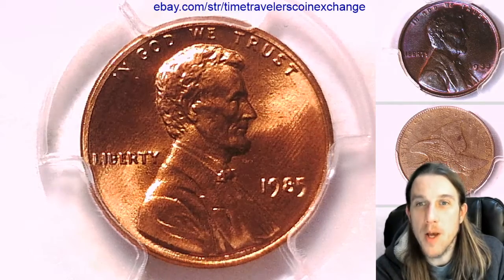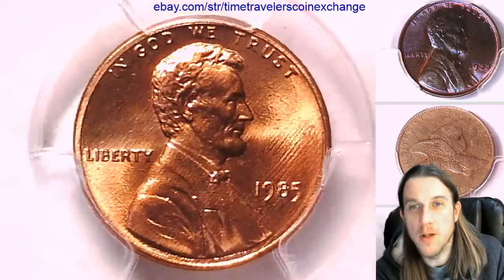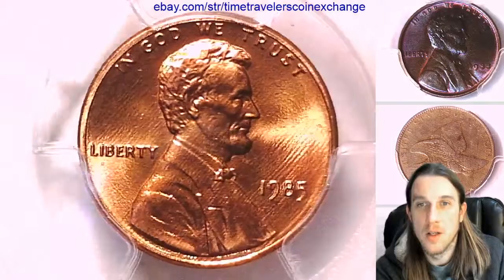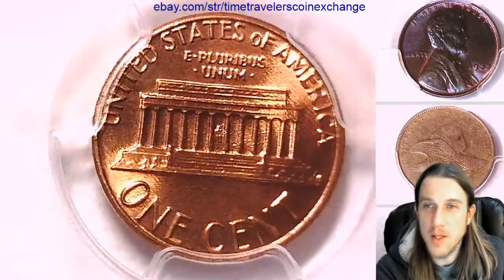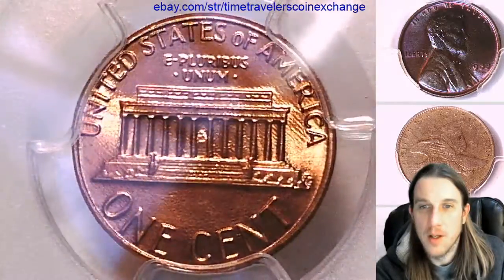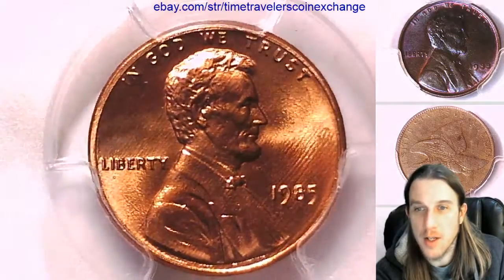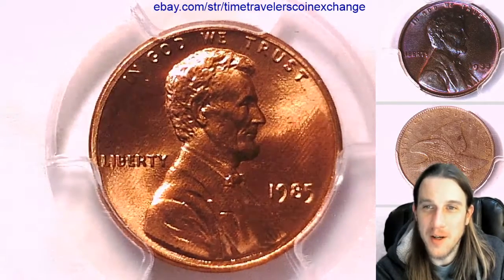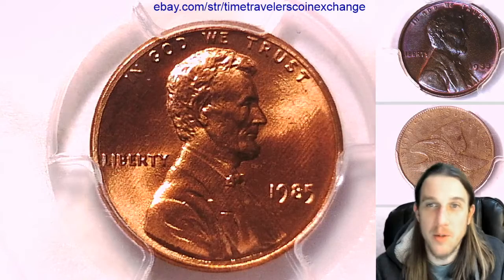Coin Video of 1985 P Lincoln Memorial Cent PCGS MS 67 RD 83671193 Video